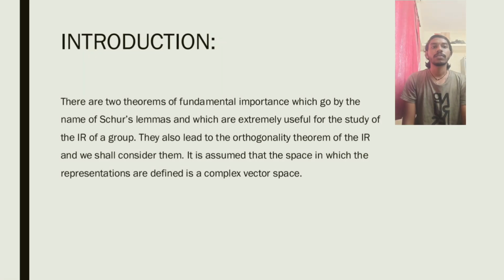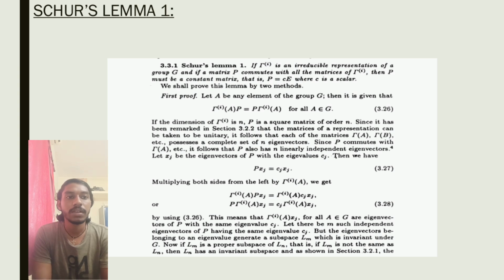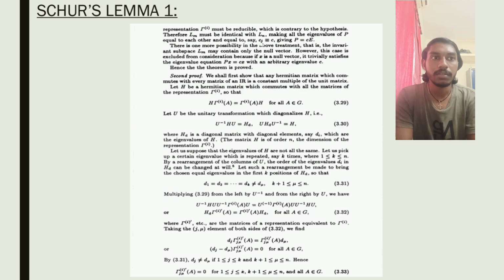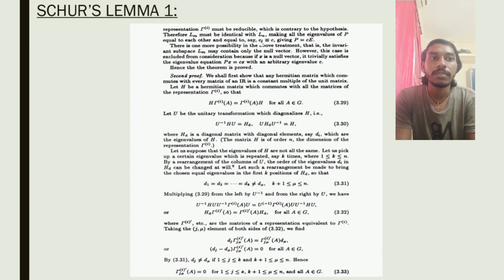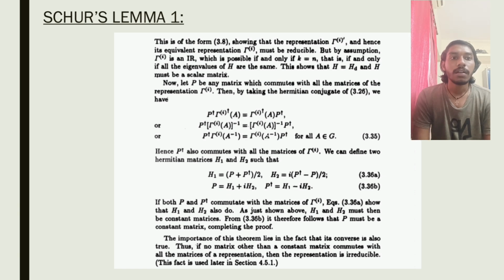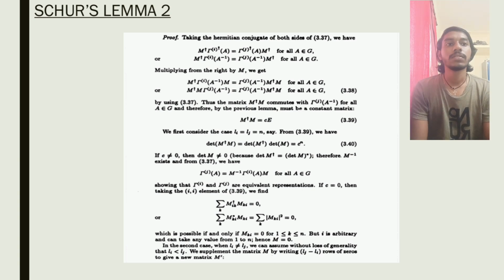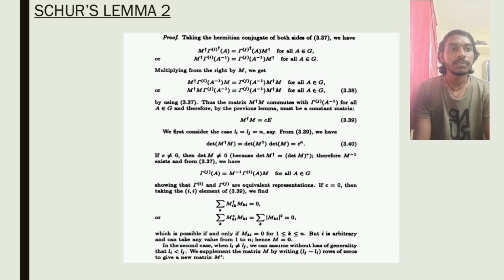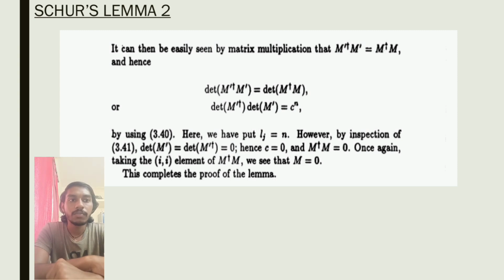SCHUR'S LEMMA 1 AND SCHURS LEMMA 2